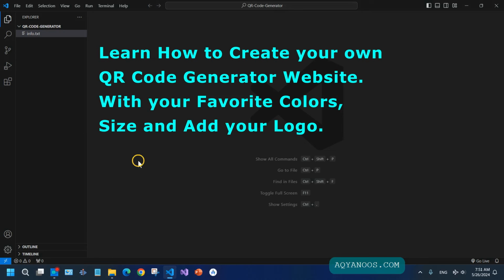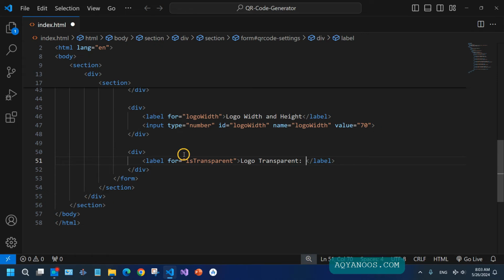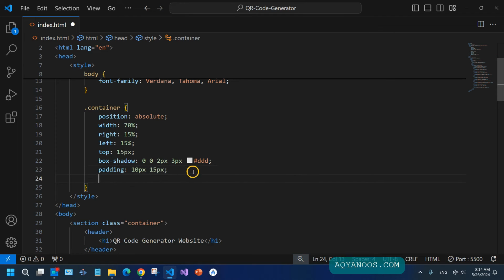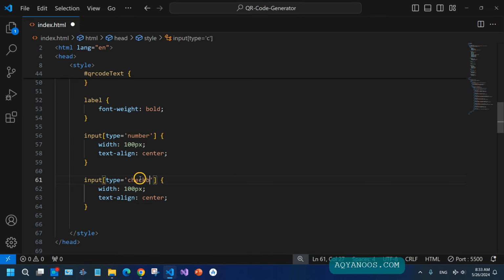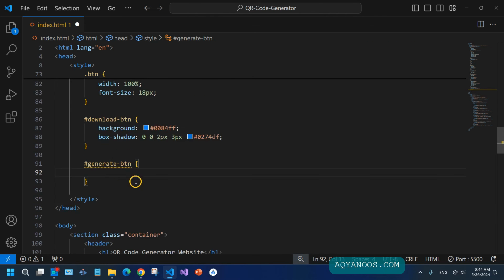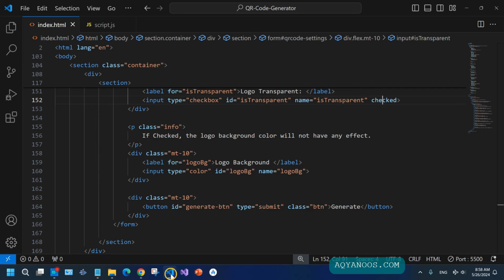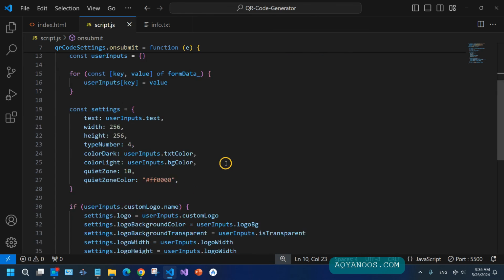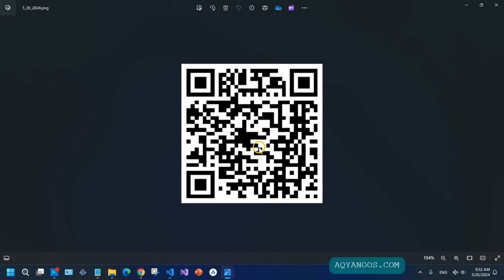How to Make Your Own QR-Code Generator Website with HTML CSS and JavaScript? with Source Code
In this video you will learn how to create your own fully customizable QR Code Generator with different Background colors, different QR-Code Colors, different Sizes, width, height, add your own logo, customize your logo and finally download your QR Code on your device, using only HTML CSS and JS / JavaScript.

Enjoy learning something new every day — and most of all, have fun!